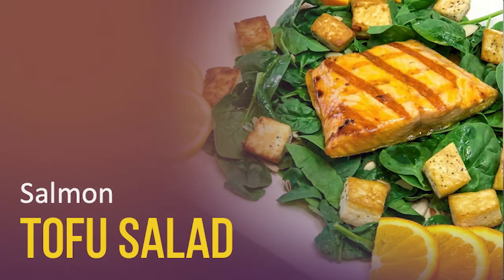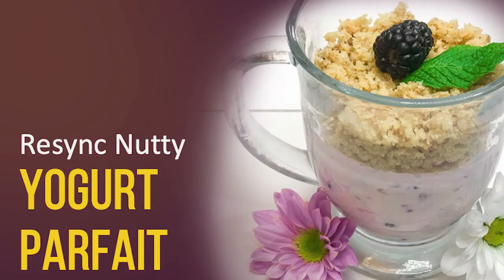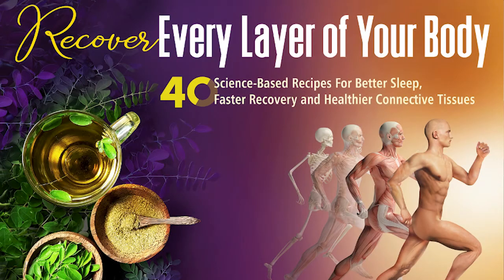How To Expedite Bone Fracture Healing For Athletes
As an athlete going through a bone injury, do you ever think what you should be eating in the key stages of healing to expedite the recovery process?

Shocking Stats:
-1 in 2 women & 1 in 3 men have low bone mass
-Every year in the US 5-10% of bone fractures to not fully heal
-10% of all athletes injuries are fractures

Barbara Depta, Resync Founder & CEO and Detrick Snyder, MPH, RD, explain what needs to happen in the first 4 weeks to expedite the healing process.

Looking for supplements to support your connective tissue health and recovery? Resync products are clinically tested & NSF Sport Certified to ensure the quality and safety of every scoop.